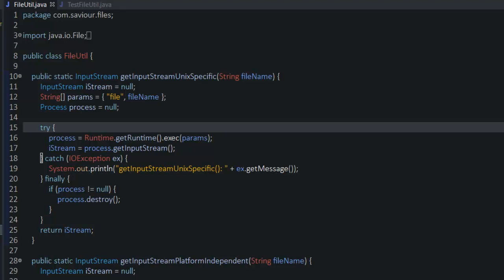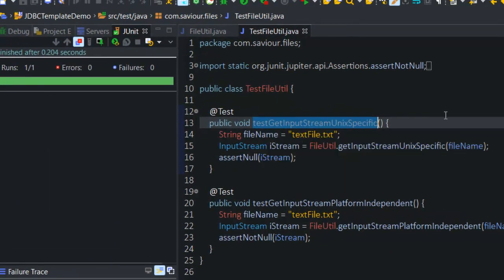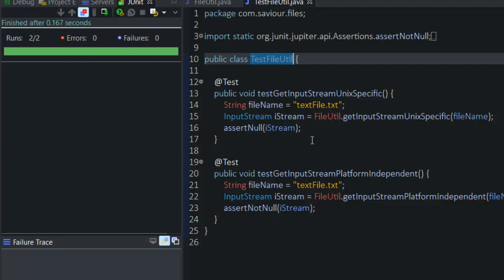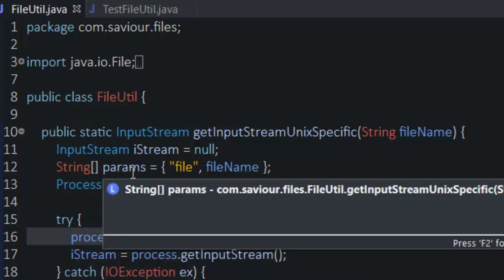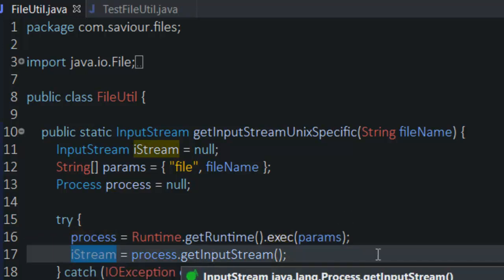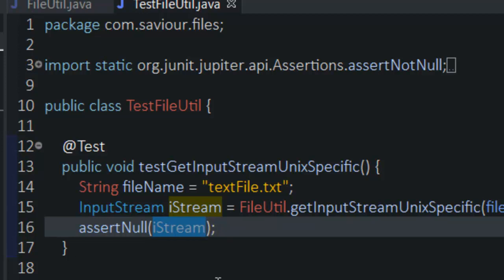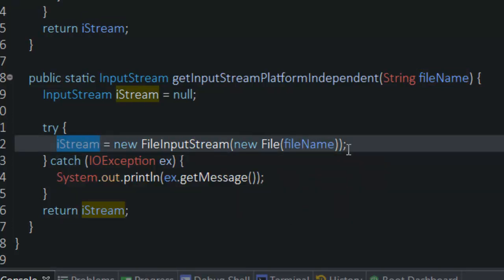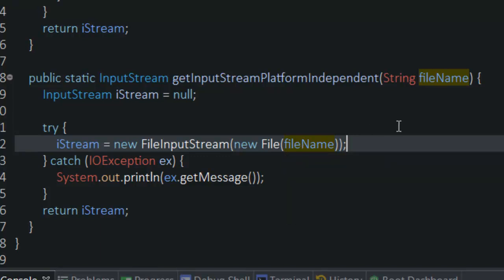Misuse of java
This is a talk about how a developer in real life misused or abused java to write a code which is a blunder and cannot be run on any other operating system.